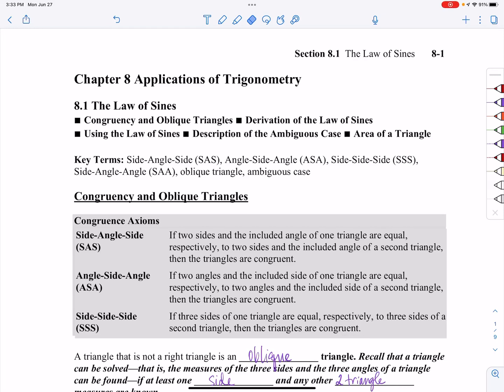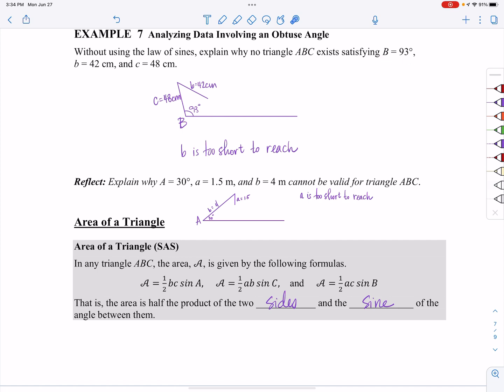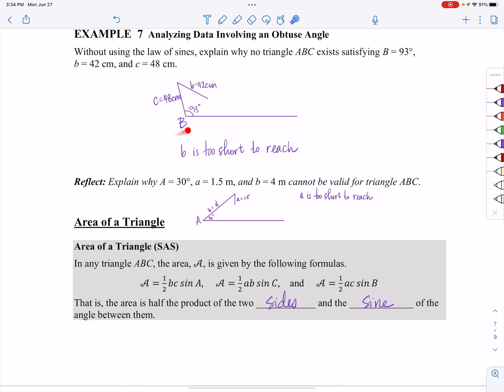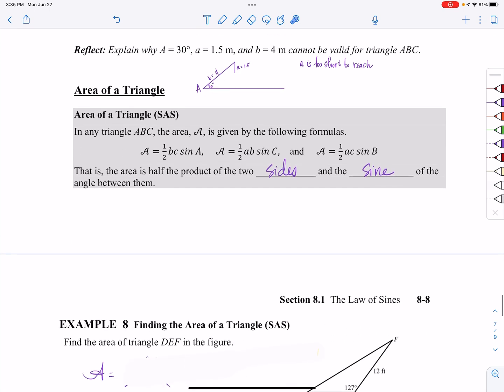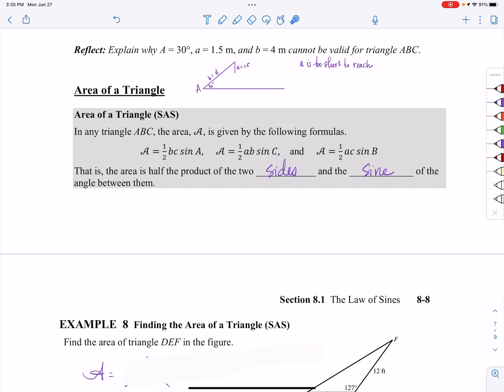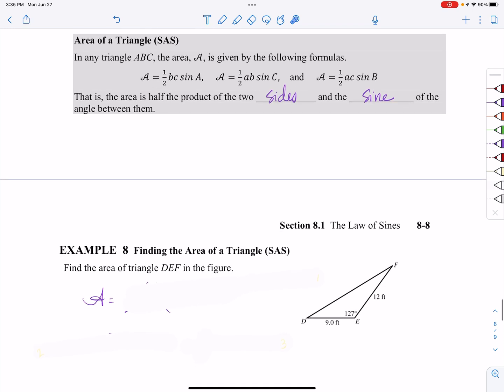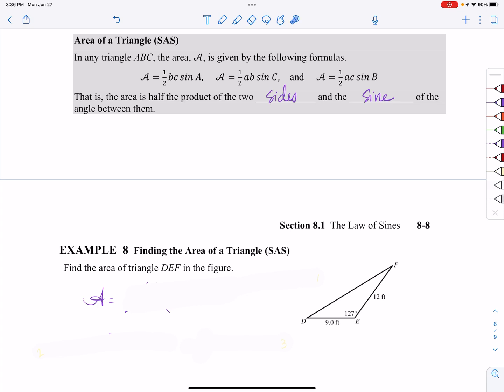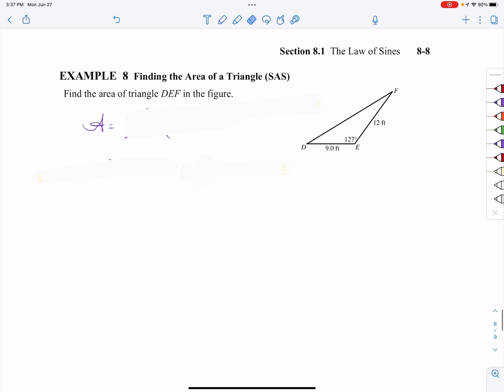Finding Area of Oblique Triangle SAS (111.8.1g)